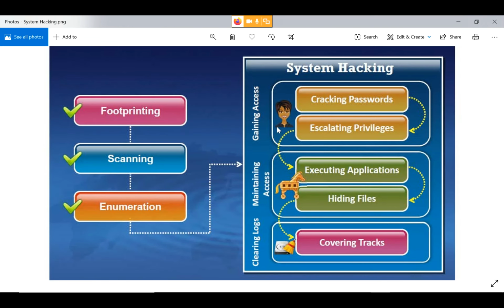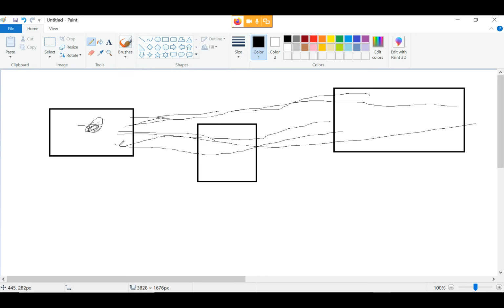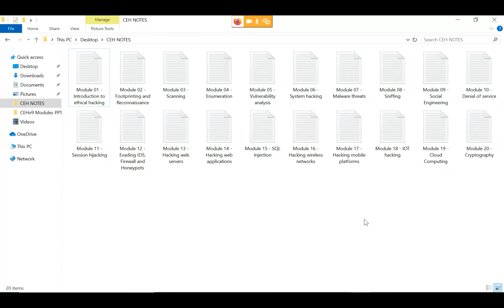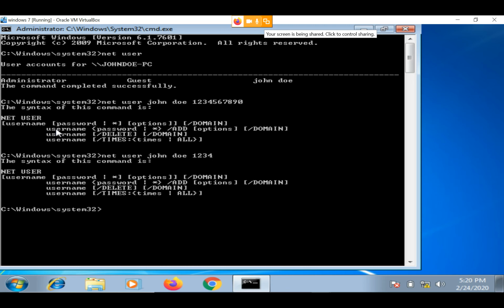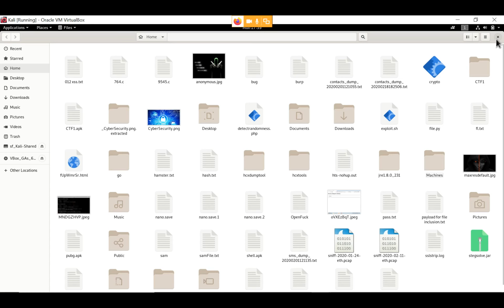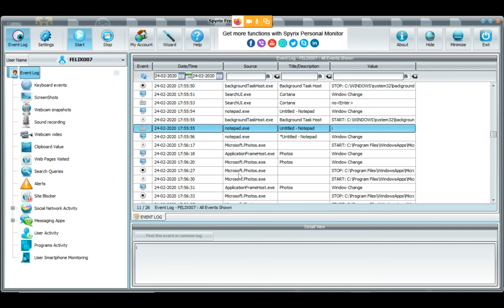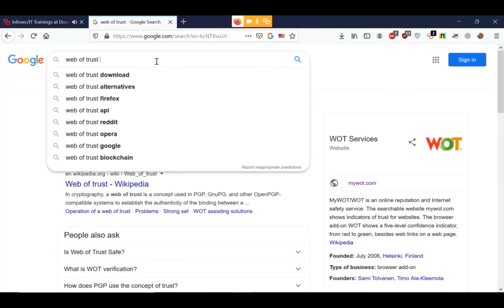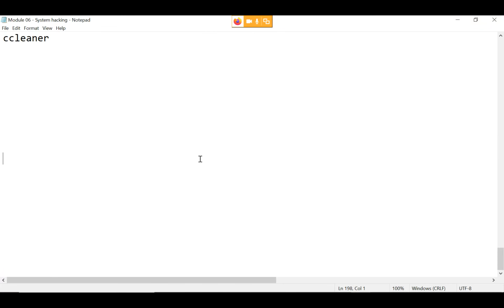Ethical Hacking Course : System Hacking | Ethical Hacking Tutorial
Ethical Hacking Course: System Hacking | CEH Tutorial

CRAW Security
1st Floor, Plot no. 4, Lane no. 2,Kehar Singh Estate,Westend Marg,Behind Saket Metro Station, New Delhi – 110030